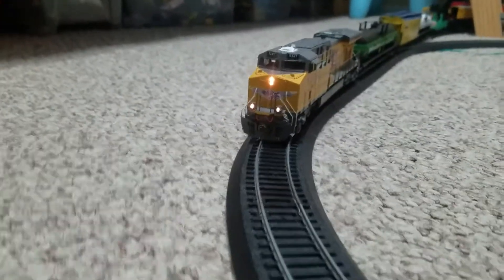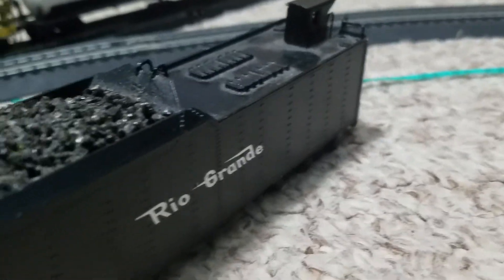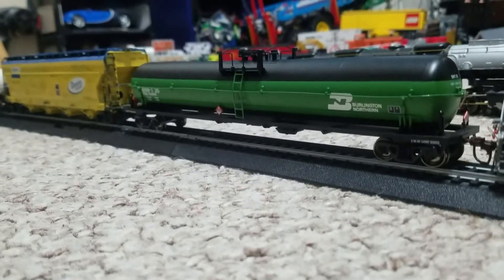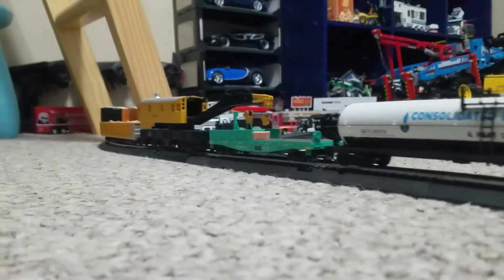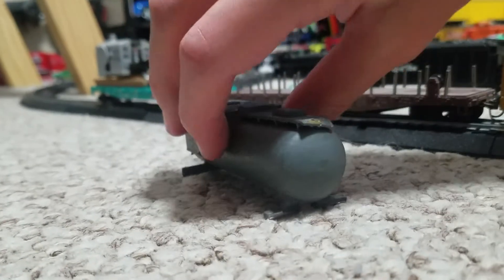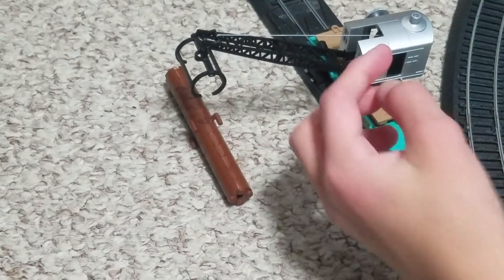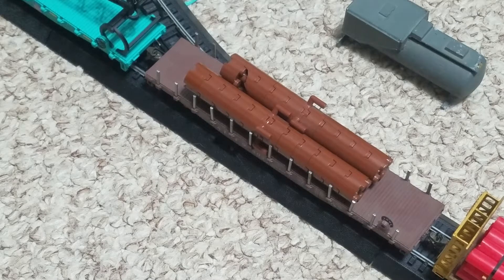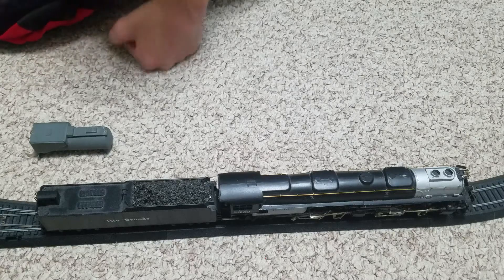My new steam train